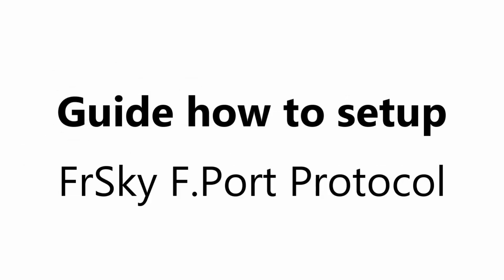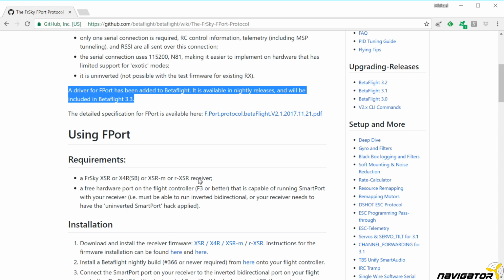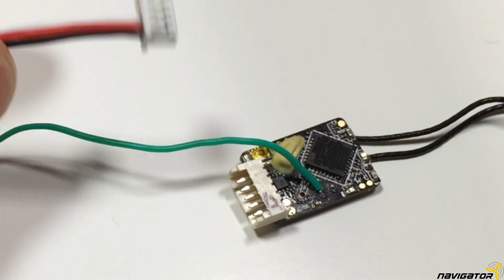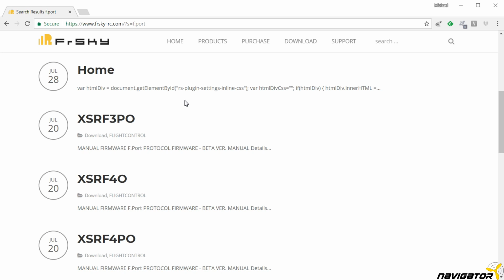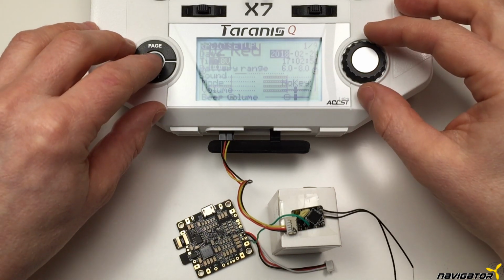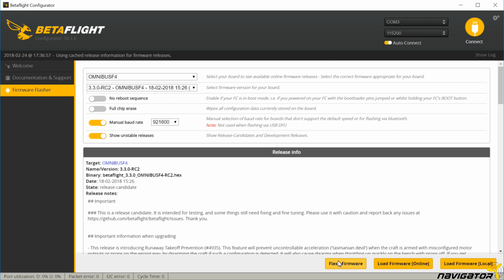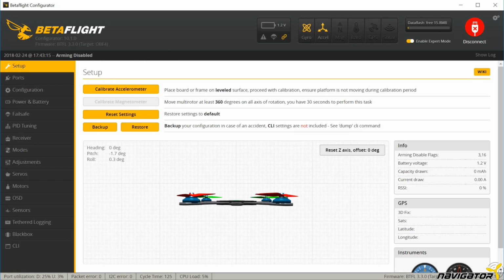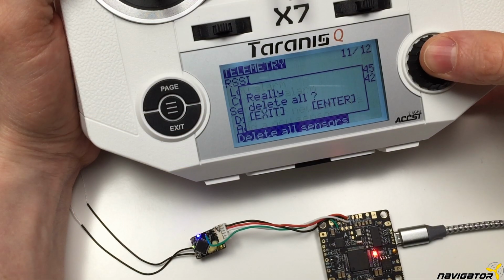Guide how to Setup F.Port with FrSky R-XSR and Betaflight 3.3 (English)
F.Port (often written FPort) is the combination of the serial protocols SBUS and S.Port. While it was previously required to connect two cables and use up two UARTs, we only need one cable and one UART now. Why did you take so long? Thanks in any case to FrSky and Betaflight for this achievement!

It is important to know, for F.Port we need a firmware upgrade of the receiver. In a Betaflight version below 3.3 the option for "FrSky FPort" is unavailable. So, we need a firmware upgrade for both, the flight controller and the receiver. In the video we go through both processes.

Let's start with the hardware setup. F3 and F7 users can skip this step, this only affects the F4 users because the F3 and F3  can handle the inverted signal.

There are several options. Depending on which option we choose, we will configure Betaflight accordingly. Either we take the inverted S.Port signal from the standard output, for example from the plug. Or we use the uninverted signal. In the case of the R-XSR this signal comes from the solder pad marked P. We now connect the single F.Port cable with a free UART. Details are shown in video now on the top right. The second option works fine for the R-XSR and F4 Flame Race. We use the uninverted signal from the soldering pad P and connected it to the UART3.

We now continue with the software. Let's go to the FrSky homepage. The link is in the description. If we search for F.Port, we will easily find out for which receivers there already is a F.Port firmware version available. It should work with any X model from FrSky (R-XSR, XSRF3PO, XSRF4O, XSRF4PO, XSR-M, XSR, X4R and X4RSB).Please take care, in some cases the firmware it is still a beta version. So, use at own risk. We have an R-XSR here, there is already an official release of the F.Port firmware.

Download the "F.Port PROTOCOL FRIMWARE", not the "normal" firmware. Please take in mind, with the F.Port firmware SBUS and S.Port do not work anymore, only F.Port. The redundancy function however stays unaffected. Download and save. How a firmware upgrade is done is show in the video now on the top right. For now, I we go through the process in fast forward.

Extract the firmware .zip and copy the .frk file to the SD card of the remote control. FCC for the international version. LBT for the EU version, depending on which firmware you have on your transmitter. Connect the FrSky Reveiver to the FrSky Taranis and start flashing. That's it for the RX. Of course you can reflash with the SBUS / S.Port firmware if necessary.

In the next step, we need a Betaflight version on the flight controller that supports F.Port. At the time of the video, the current version is a Betaflight 3.3.0 release candidate. Details on the firmware flashing and configuring Betaflight can be found here, the card is now in the upper right corner. We go though the process in fast forward. Plug in FC, flash in firmware in the firmware flasher tab. Done. In the Ports tab we select the UART to which we have connected our F.Port cable from the receiver.

Let's go to the config tab and select “Receiver Serial RX” and “FrSky F.Port” as protocol. The option is only available above version 3.2.5. Unfortunately, that was not all. We still need to hack a few more commands into the CLI. Or better, copy & paste from the description.

I have a F4 Flame Race in use. Other than the F3 and F7, it cannot handle the inverted signal. Therefore, depending on the method of the hardware wiring, we either have to invert via the software or activate half duplex.

If we use the inverted signal cable from the standard output, we set half duplex off and inversion on.
set serialrx_halfduplex = OFF
set serialrx_inverted = ON

Or, if we use the uninverted signal cable from soldering pad P - formerly S.Port – then we set halfduplex on and disable the software inversion.
set serialrx_halfduplex = ON
set serialrx_inverted = OFF

If you have a F3 or F7 you do not need to worry about inversion, it can be both set to ON.
set serialrx_halfduplex = ON
set serialrx_inverted = ON

Do not forget to save the settings with ”Save”. A note, the telemetry data must be rediscovered in the Frsky Taranis.

That’s it. We have now successfully set up the F.Port protocol.